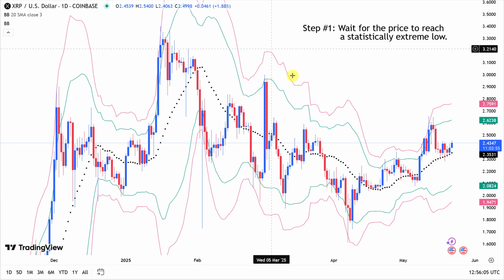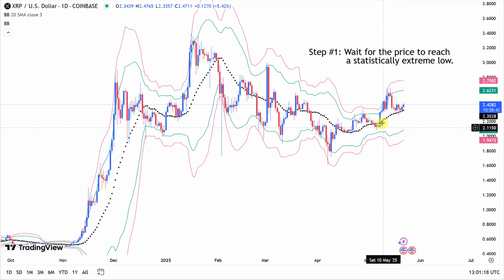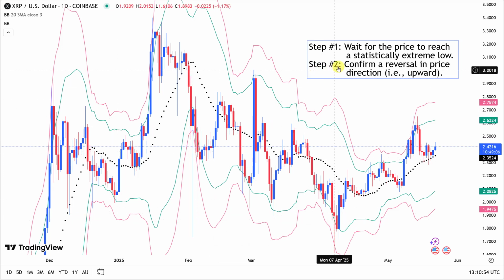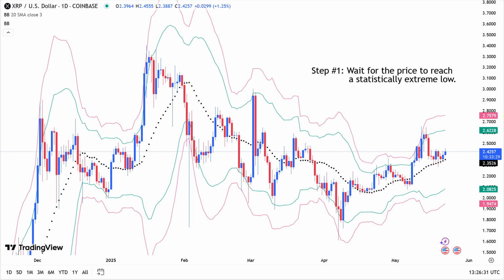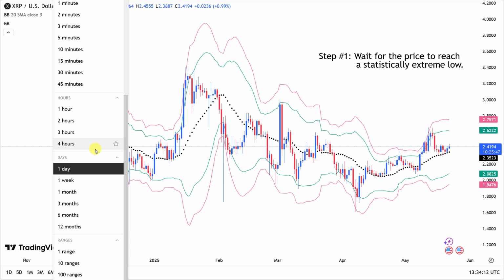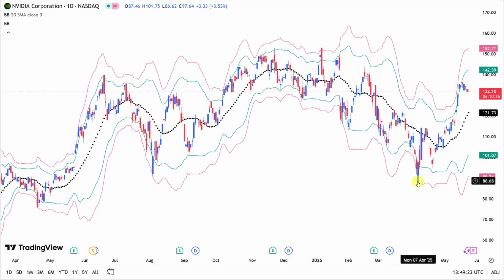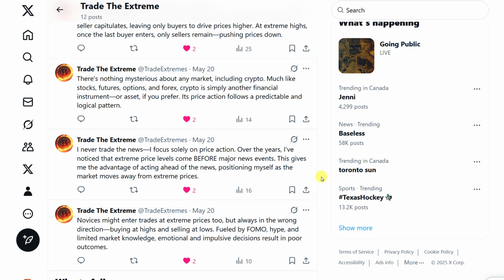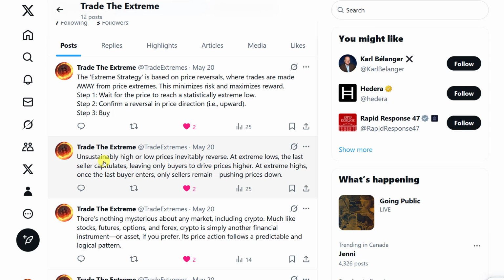The Extreme Trading Strategy – Step 1__Ep. 1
Learn about Step #1 of The Extreme Trading Strategy: how to identify extreme prices.

X:  @TradeExtremes